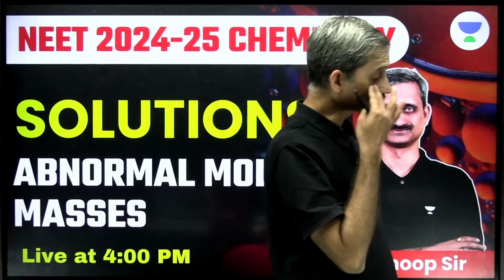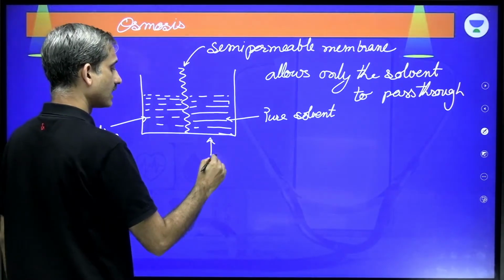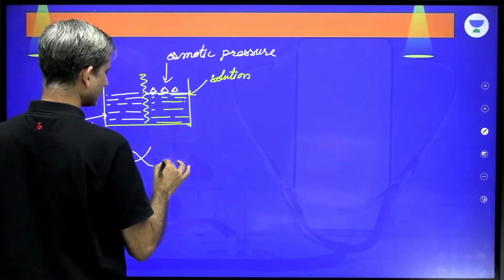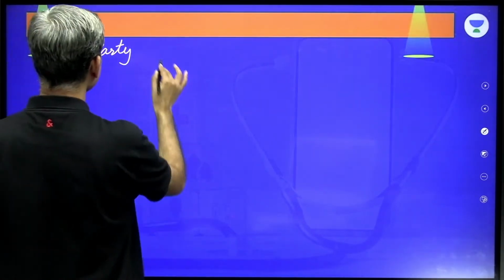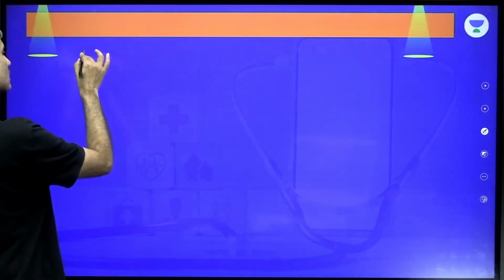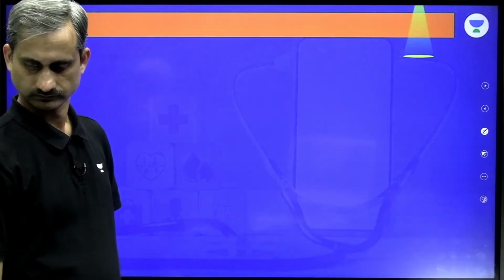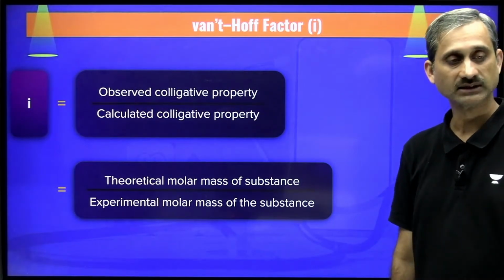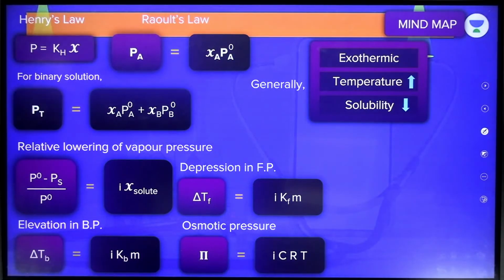Abnormal Molar Masses | Solutions | Chemistry | NEET 2024 -25 | by Anoop Vashishtha Sir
📌 Elixir Dropper Batch Abnormal Molar Masses | Solutions | Chemistry | NEET 2024 -25 | by Anoop Vashishtha Sir

Chemistry lectures for NEET 2024 by Anoop Vashishtha Sir! Get comprehensive video lectures, expert guidance, and exam strategies to ace NEET.

Welcome to "Unacademy NEET Elixir - One Stop Solution for NEET UG Exam".
- Experienced Educators
- Back to Back Live Classes (Mon-Sun)
- Marathon Classes (Saturday-Sunday)
- Subject-Specific Content
Call Unacademy NEET Elixir's team on 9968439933 and take your NEET Preparations to the next level.
Class Schedule:
3 PM : BIOLOGY BY DR. SACHIN KAPUR SIR
4 PM : CHEMISTRY BY ANOOP VASHISHTHA SIR
You can enroll to Unacademy Subscription and get the following benefits:
1. Learn from your favourite teacher
2. Dedicated DOUBT sessions
3. One Subscription, Unlimited Access to Live Online Classes and Videos
4. Real-time interaction with best-in-class teachers
5. You can ask doubts in live online classes
6. Limited students in each Class
7. Download the videos & watch them offline